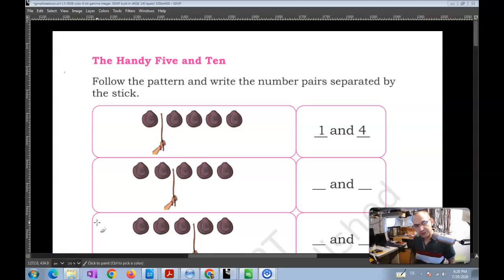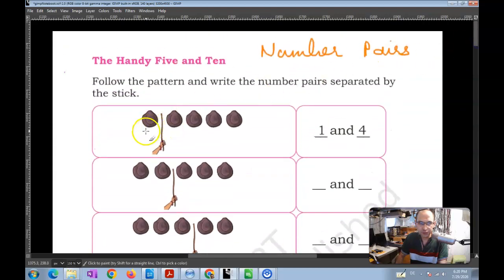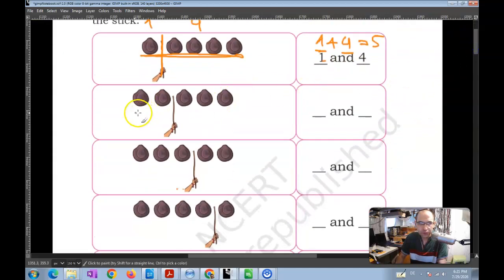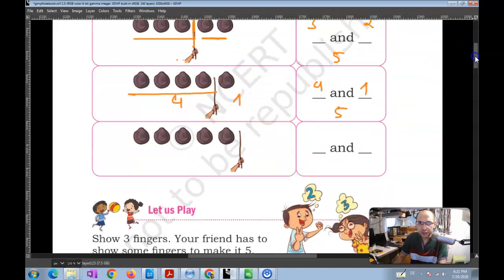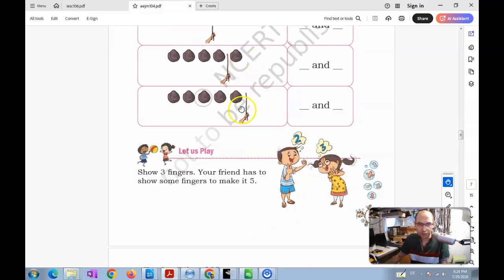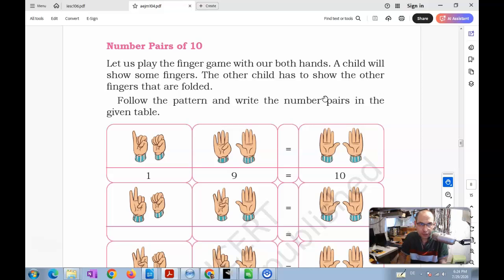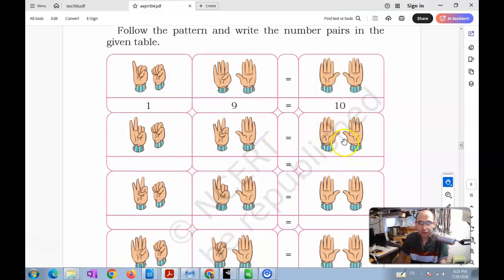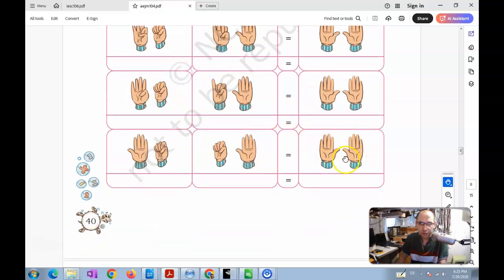Number Pairs for 5 and 10 - Complete Calculus Course Series